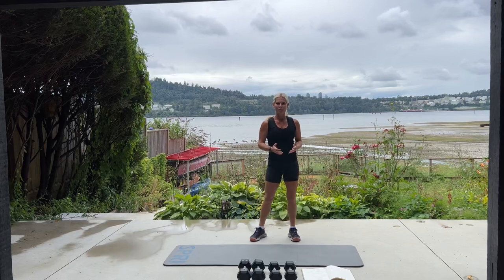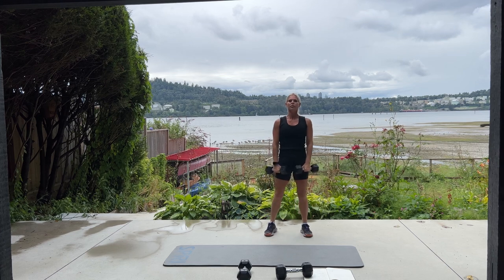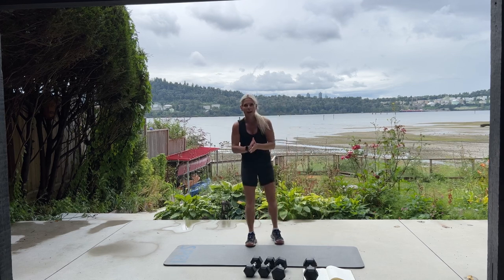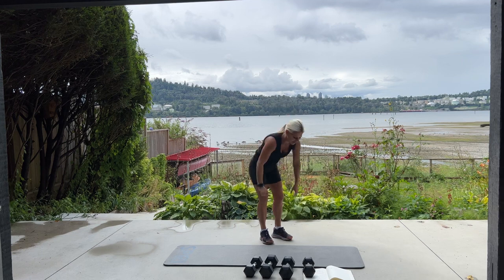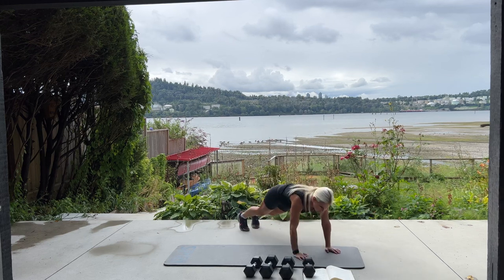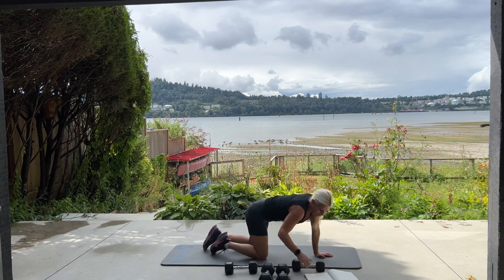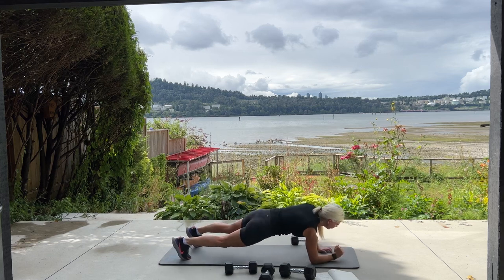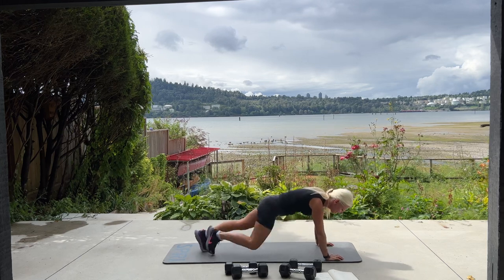Shoulders & Abs Workout